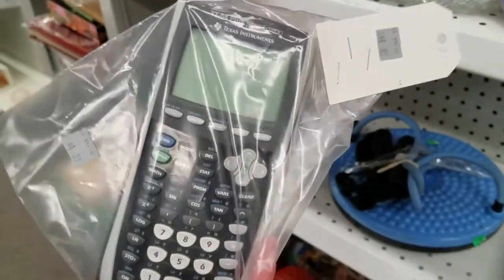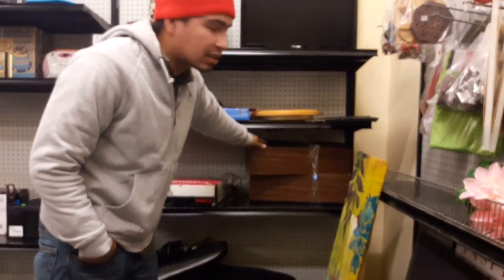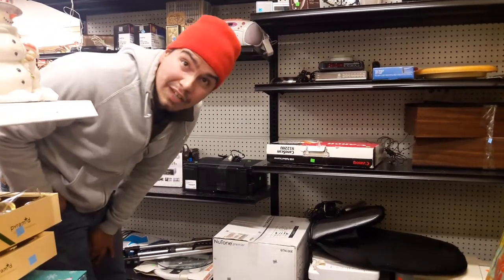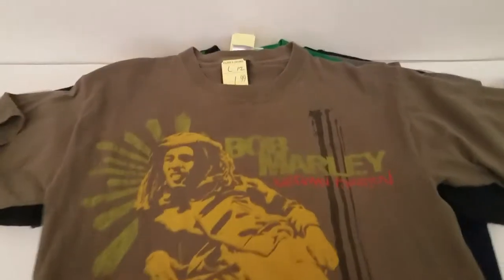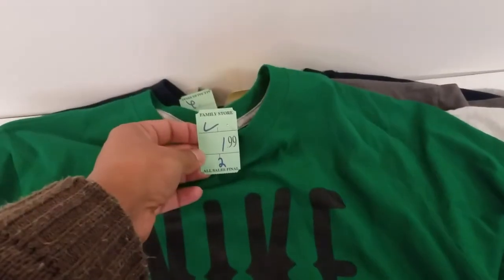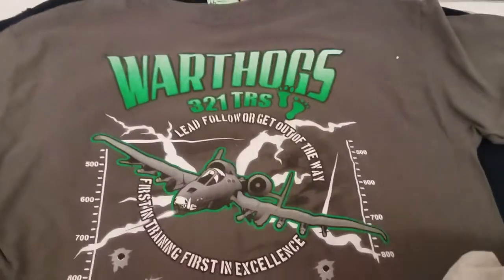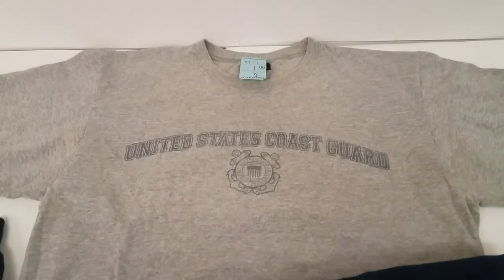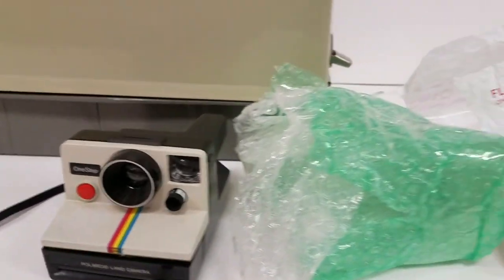Thrift Shop Walk Through!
Another walk through the thrift shops, check out what I found.